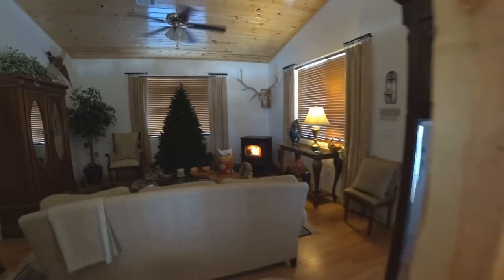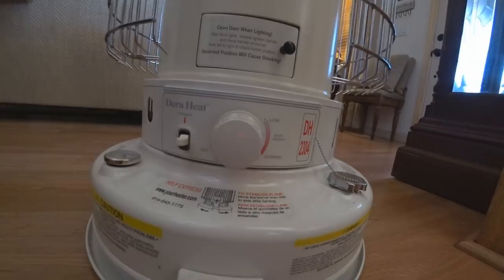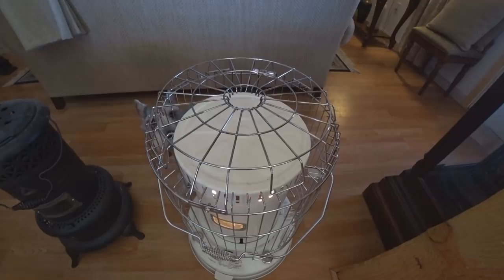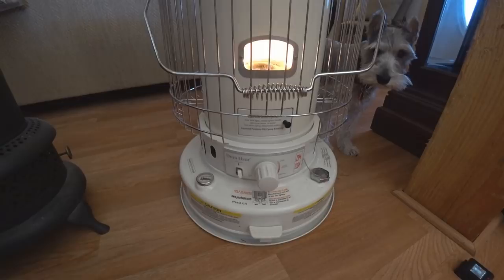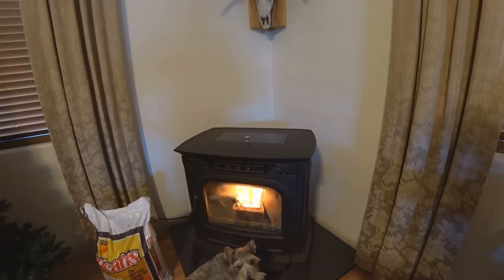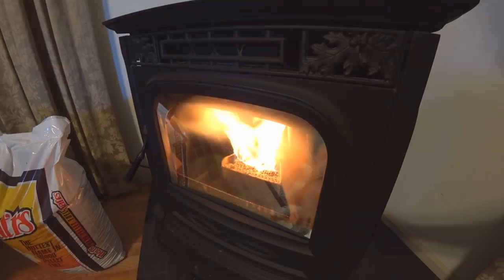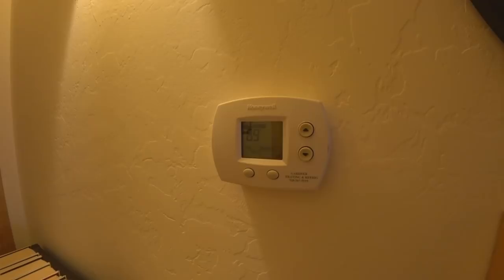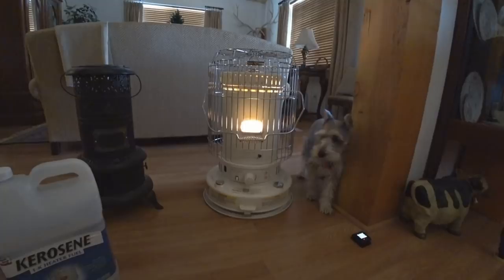Survival Redundancy and Heat Backup For Cold Winters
Prepping For Heat Backup During A Cold Winter Emergency
Survival is Redundancy. Harman Pellet stoves, Perfection Kerosene heaters, fire place, and propane Central heating

DIGIBYTE Wallet: DJQiJT5eXgtrKCxUUbtcoHU5n2LFyzjCoJ
LITECOIN Wallet: LaVj4wpY7TUcQyXe1qj25kruyuiwuj2eeo
Ripple: rnT3DVjpsdy8SFrpE6DExCCGkcgKAU6S1S